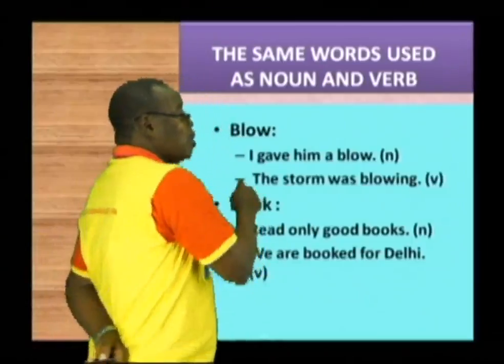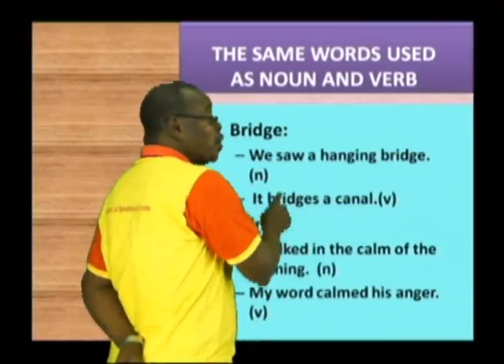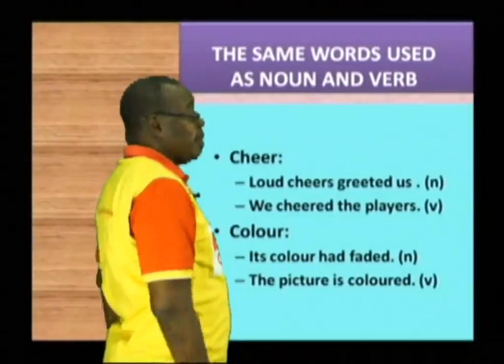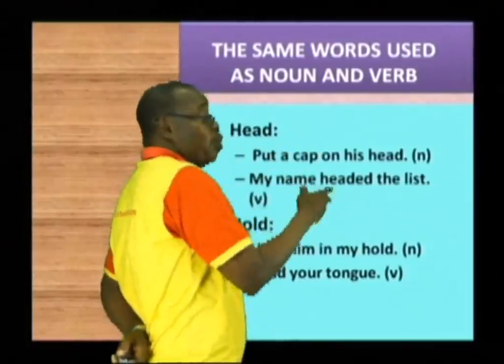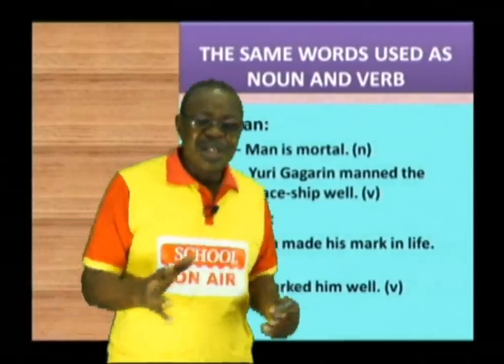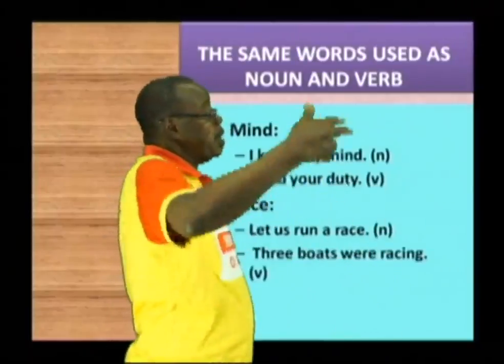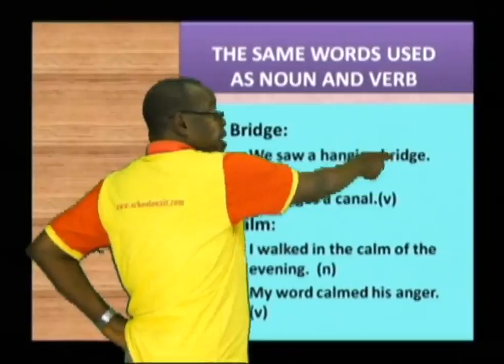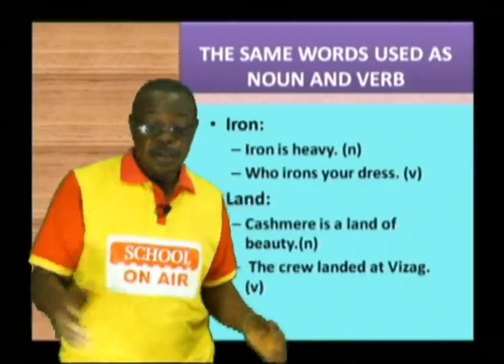eng s1 parts of speech 1